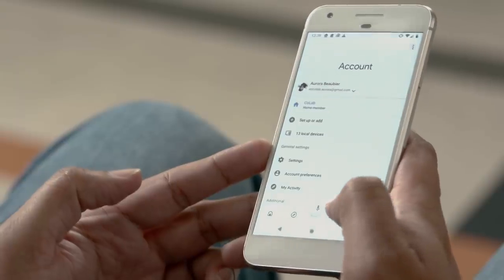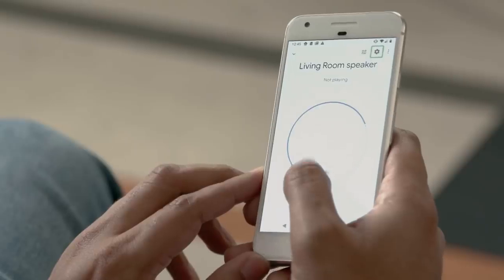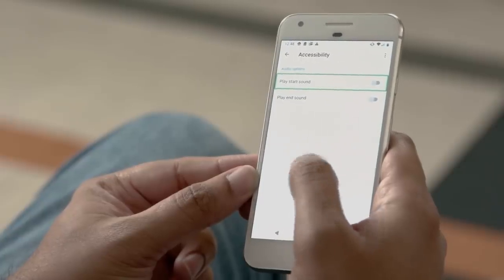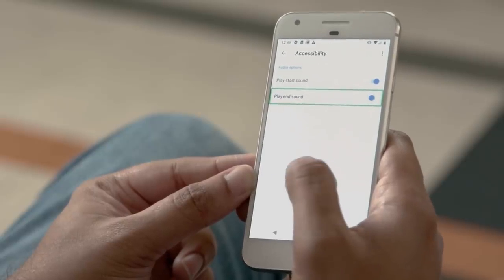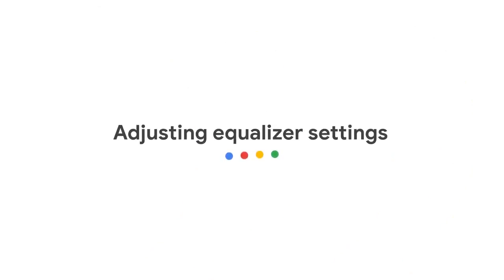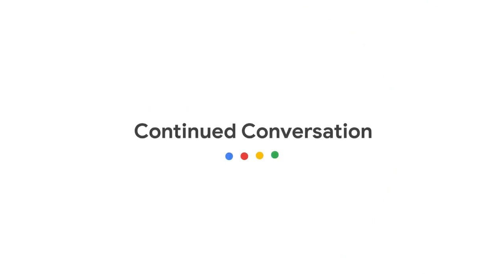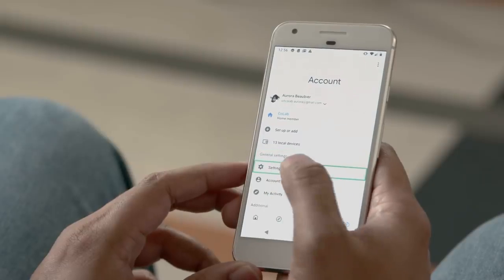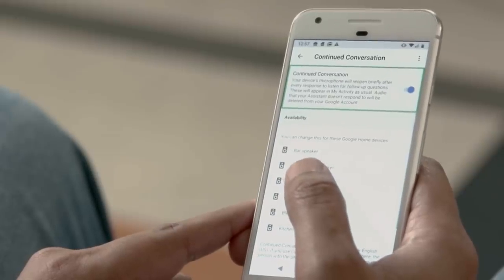Google Home Audio Accessibility Features !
Watch to learn about Google Home Audio Accessibility Features. Learn more about how the Google Assistant can help people with disabilities get things done and gain more independence around the house

For more, check out our series of videos designed to help the disability community get the most out of their Google Assistant and compatible smart home devices